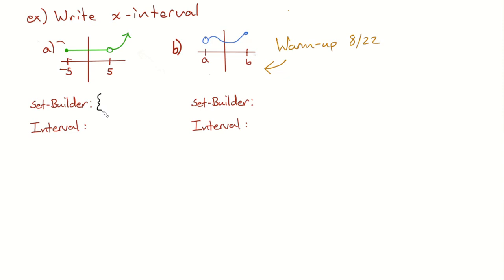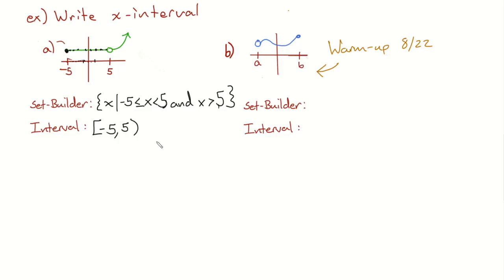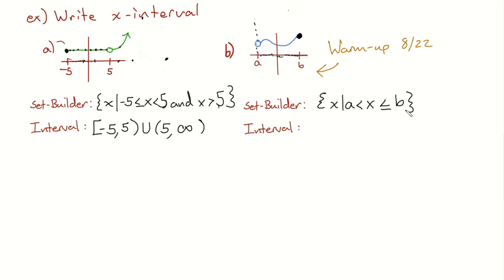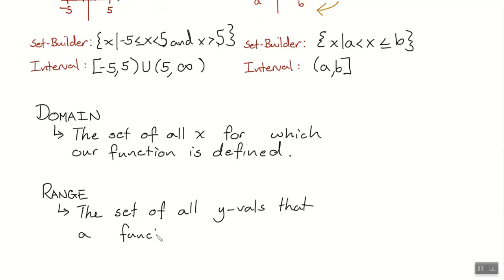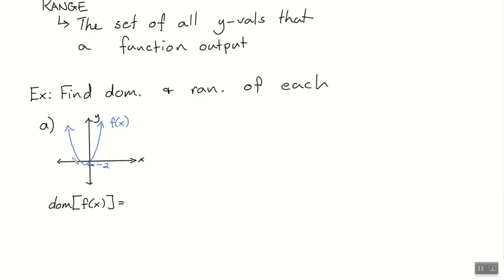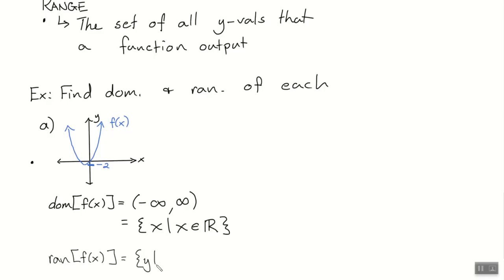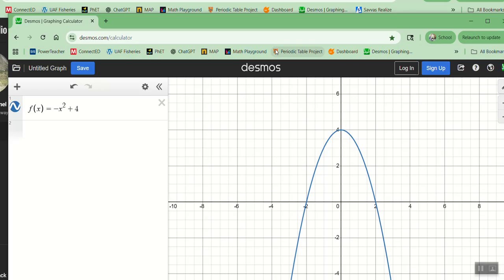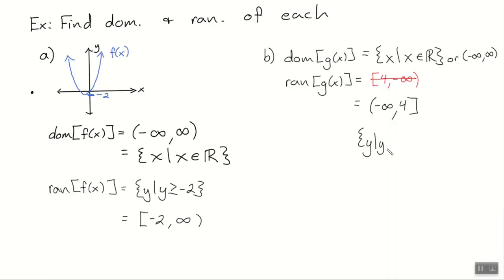Algebra 2 Lesson 1.1 Part 2 - Key Features of Graphs 8 21 22